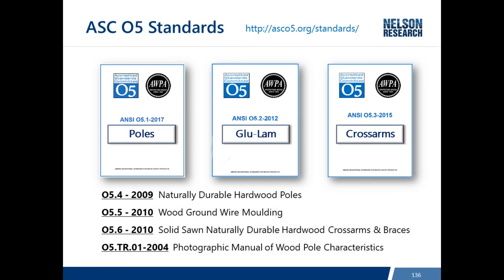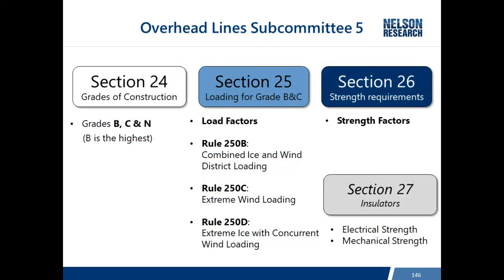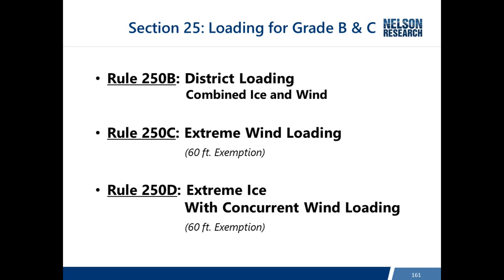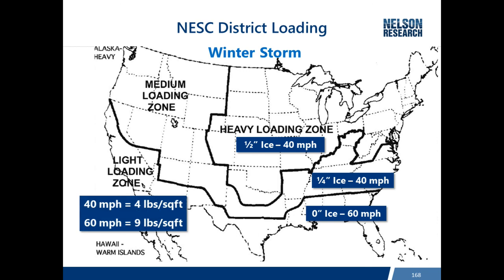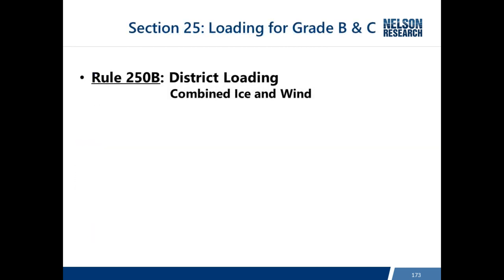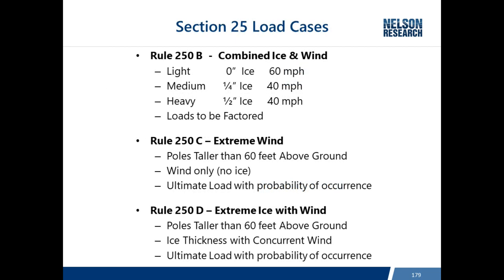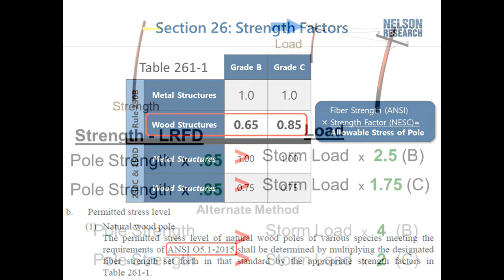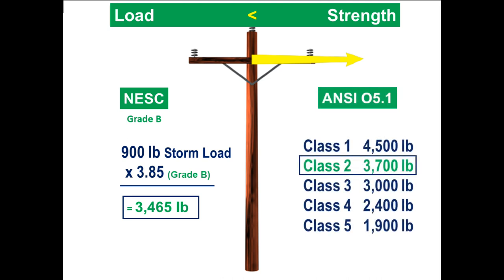National Wood Pole Standards - Part 3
Presentation on National Wood Utility Pole standards, by Nelson Bingel, chair of the ASC O5 standards committee and chair of the National Electrical Safety Code. Part 3 reviews the National Electrical Safety Code (NESC), grades of construction, transverse loading and other design factors. Presented by the ASC O5 committee (ASCO5.org) and the North American Wood Pole Council (WoodPoles.org)